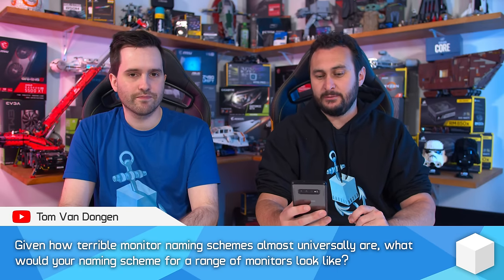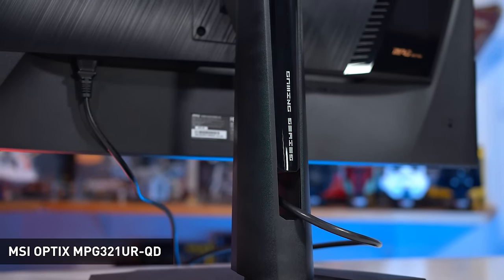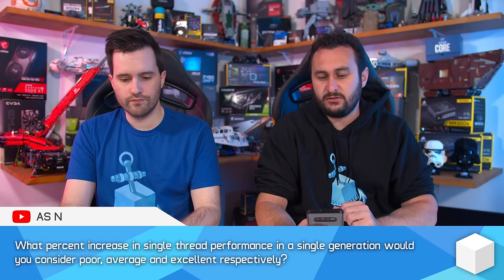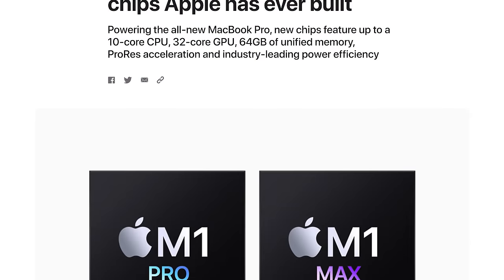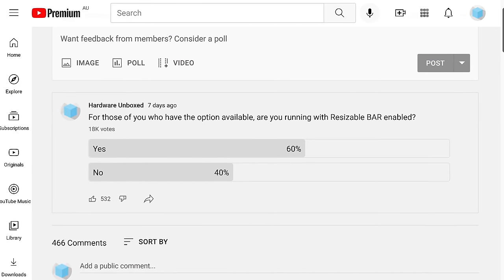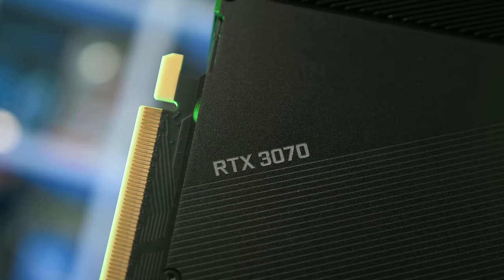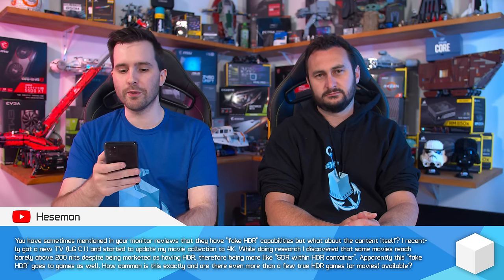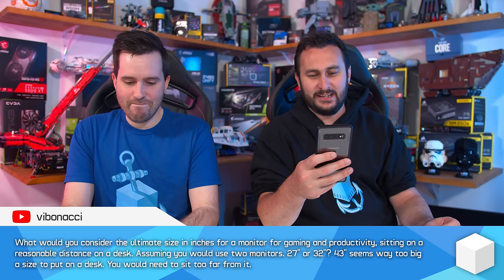Why No ReBAR Testing? Intel GPU Supply? E-Core Hyperthreading? December Q&A [Part 1]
TIMESTAMPS
00:00 - Welcome Back to Hardware Unboxed
01:33 - Will Intel Have Enough Arc GPU Supply?
06:21 - Our Ideal Monitor Naming Scheme
09:46 - Why Don't E-Cores Have Hyperthreading?
13:21 - What Single-Thread CPU Gain Is "Good"?
14:48 - Would We Welcome Arm Desktops?
16:26 - Why Do We Test With ReBAR Disabled?
24:37 - Fake HDR Content?
27:52 - What Size Of Monitor is Best?
29:45 - Outro